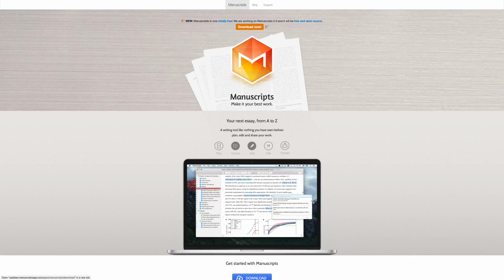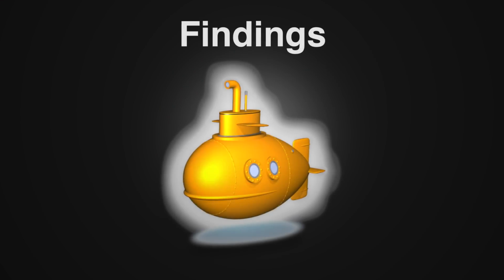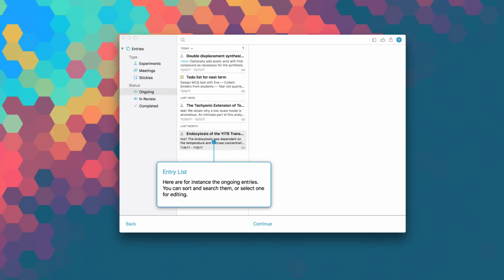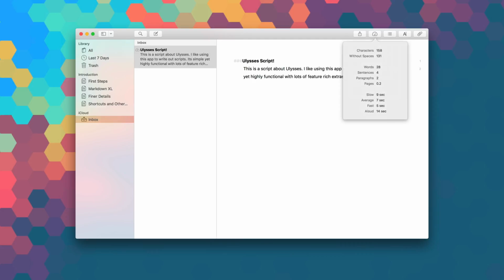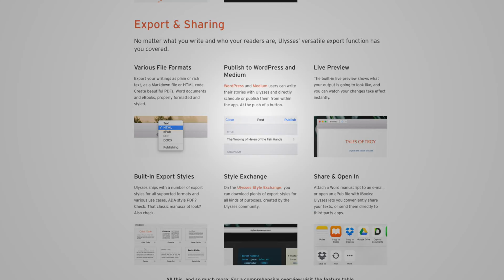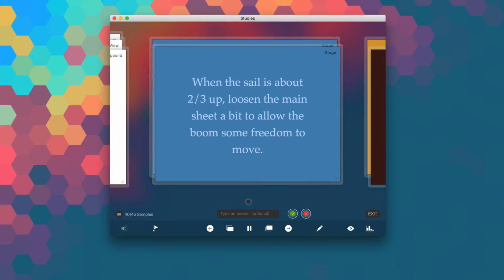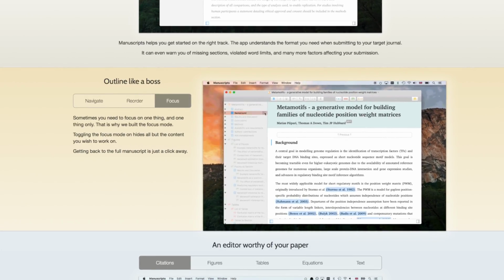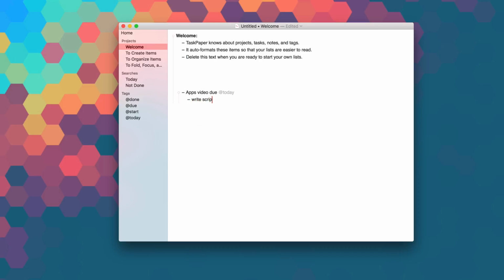Greatest Mac Apps for Studying 2018 | SETAPP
Backtoschool Check out our list of best macOS apps for college students in 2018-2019. Try 7 days for free

Review timeline:
1:05 – Findings
2:03 – Ulysses
3:40 – Studies
4:40 – Manuscripts
5:47 – TaskPaper

If you're a student looking for the great Mac software to help you with studying routine, Setapp offers you a special Educational plan. Check it out

Welcome to Setapp official YouTube channel. Everything that has to do with the apps we’ve got on board, news, and how-to's will appear here. So if you like Setapp, you can always keep an eye on the cool stuff it has to offer.

PROUDLY MADE BY MACPAW.
We’re over a hundred geeks who made popular apps like CleanMyMac and Gemini, and Setapp is our boldest project so far. The idea behind it is simple: here at MacPaw we love Mac, because it’s elegant, sleek, and swift, so we set out to create an app store experience that’s all of these things.